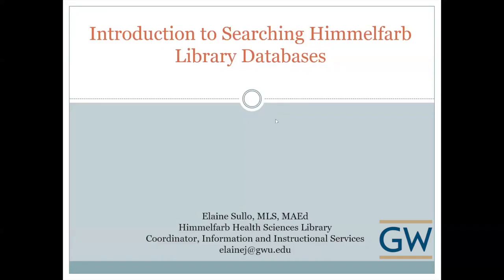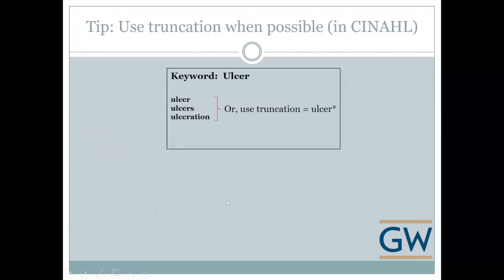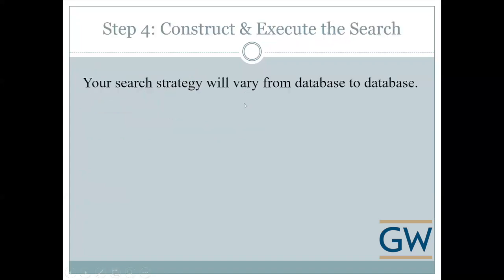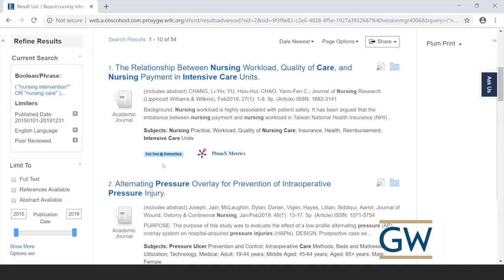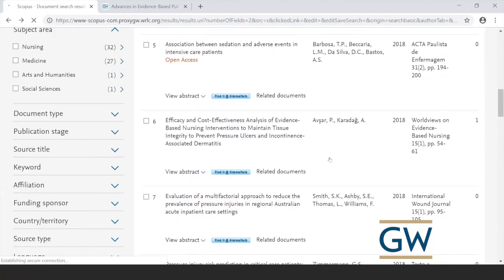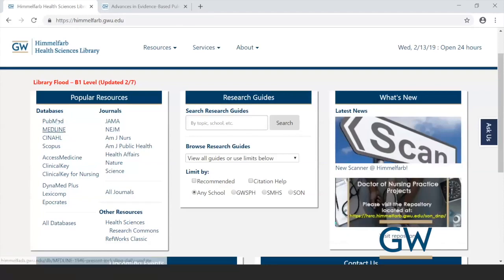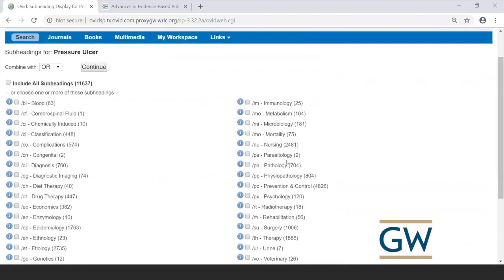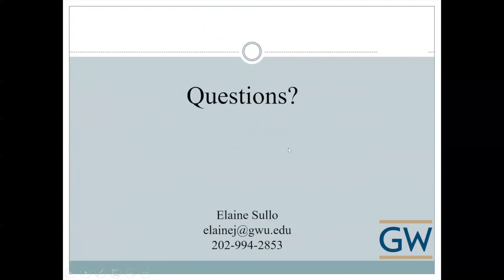Introduction to Searching Himmelfarb Library Databases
Online class taught February 14, 2019 by Elaine Sullo, Reference and Instructional Librarian at Himmelfarb Library.